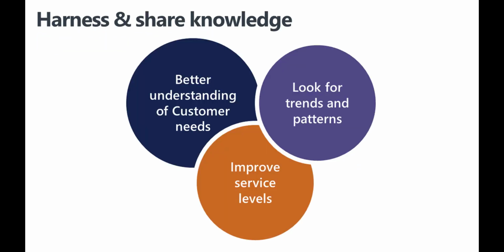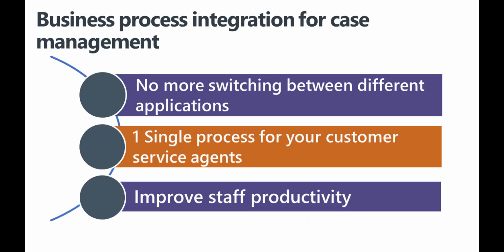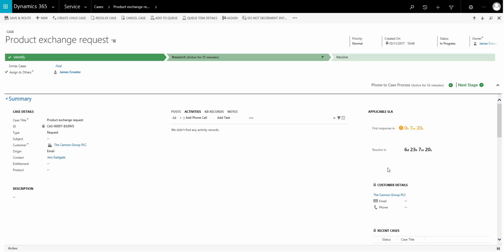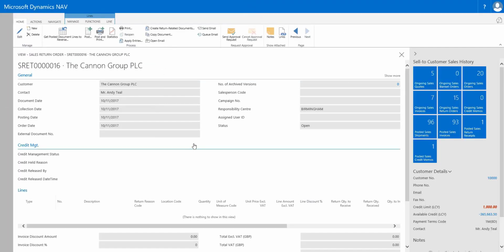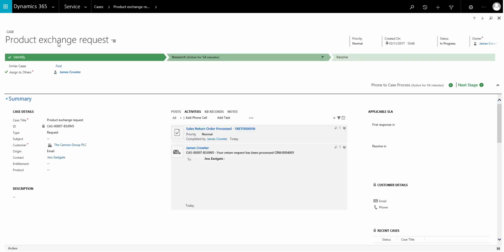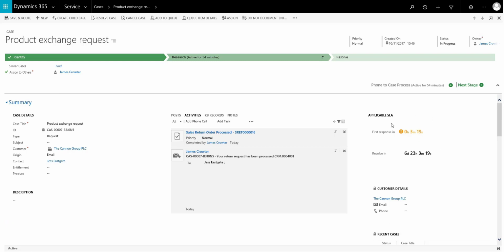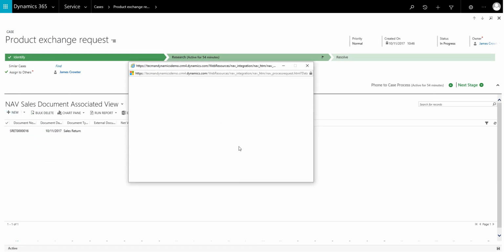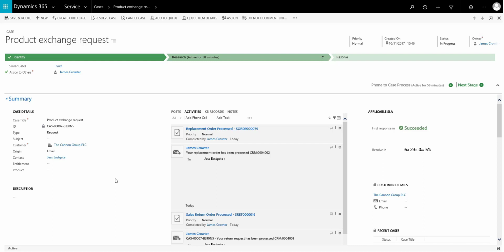Delivering Customer Service Excellence with Microsoft Dynamics - Keynote Session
Delivering Customer Service Excellence with Microsoft Dynamics  - Keynote Session from the Technology Management Customer Day 2017